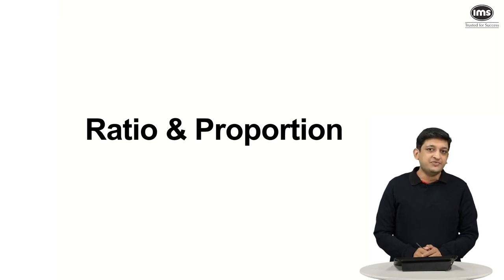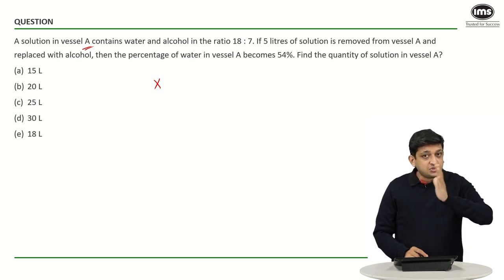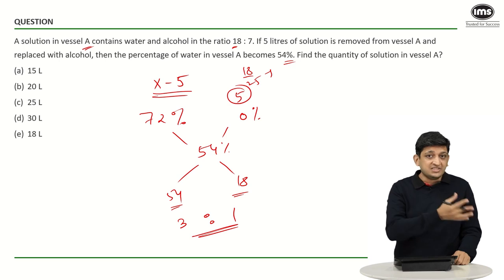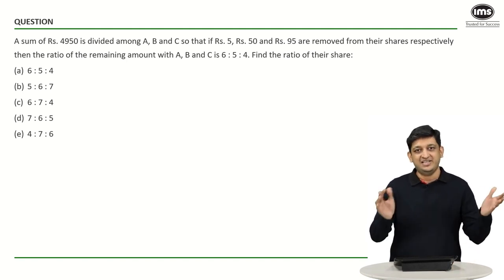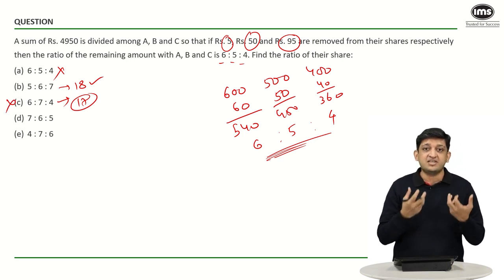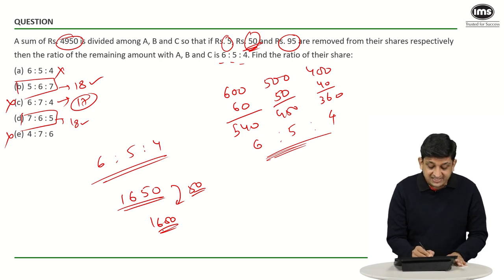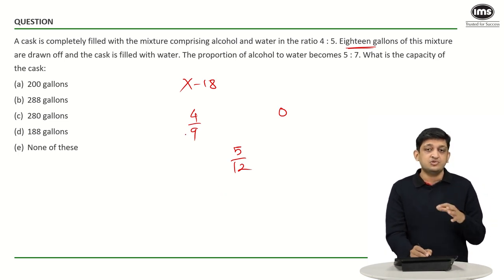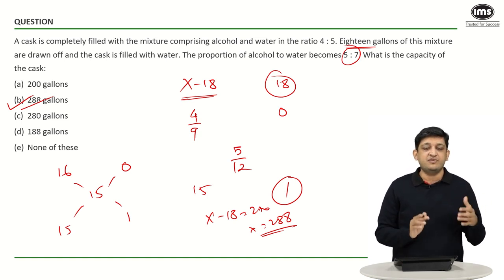🟠Ratio and Proportion - MBA CET 2025 Preparation | Shashank Prabhu | MBA CET Quant